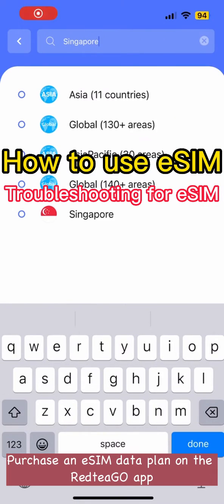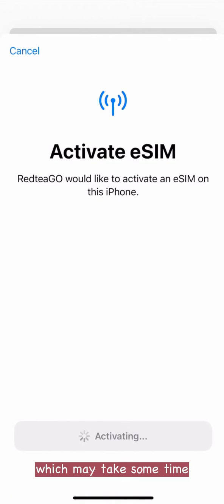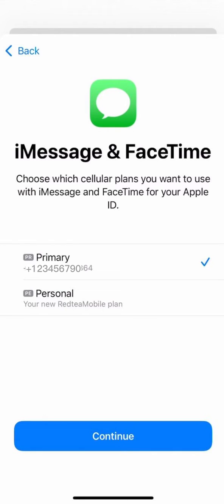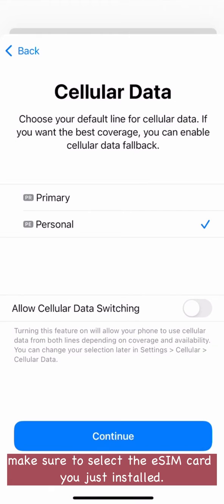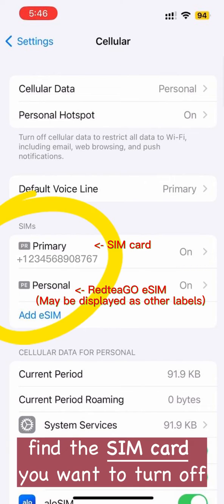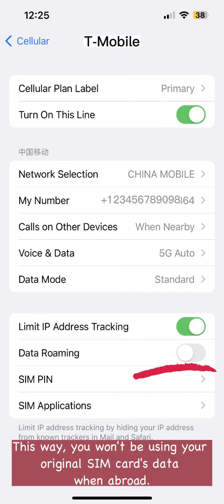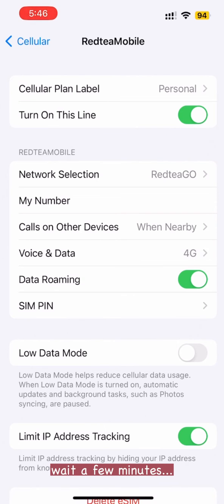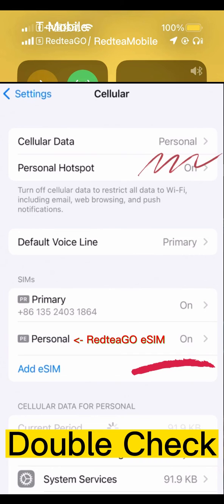How to install eSIM on my iPhone？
In this video, we'll walk you through the step-by-step process of setting up an eSIM on your iPhone. With an eSIM, you can enjoy the convenience of having two phone numbers on your device, without the need for a physical SIM card. We'll start by showing you how to check if your iPhone is compatible with eSIMs, and then guide you through the process of setting up an eSIM with your carrier. We'll also cover some common troubleshooting tips to help you if you encounter any issues during the setup process. By the end of this video, you'll be able to confidently install an eSIM on your iPhone and start enjoying the benefits of this technology.